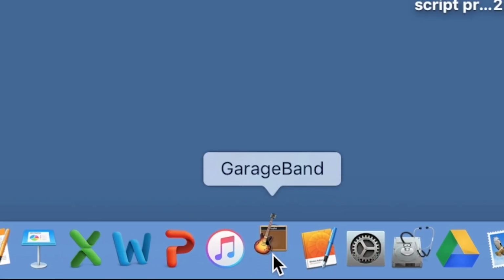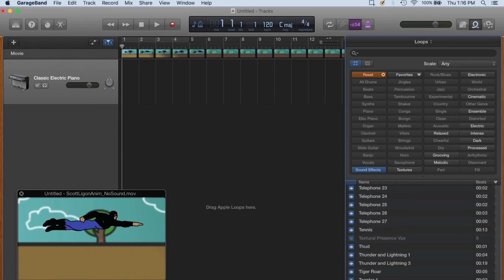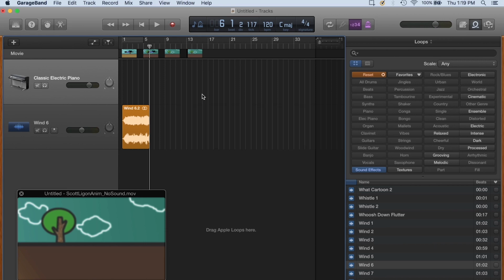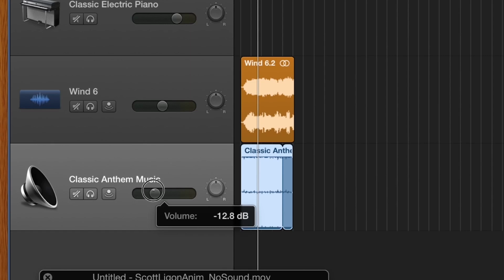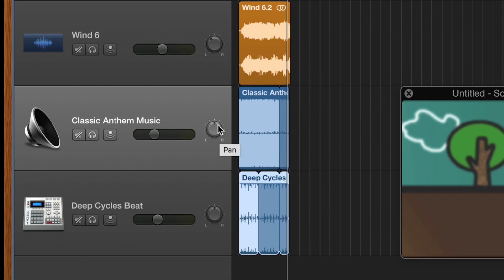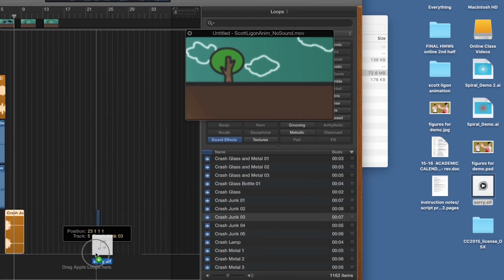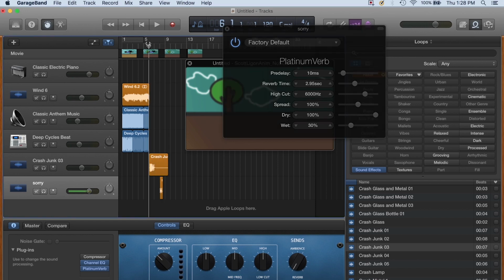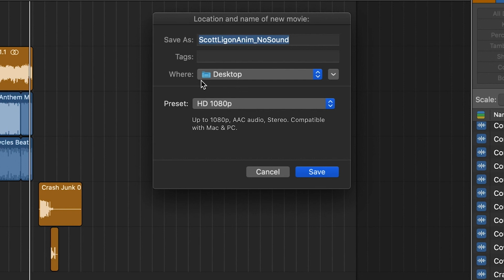7 Garageband 2020 final